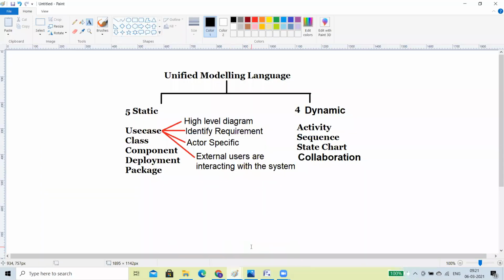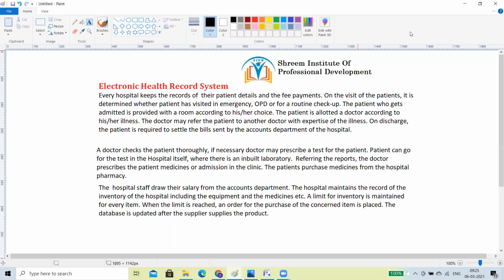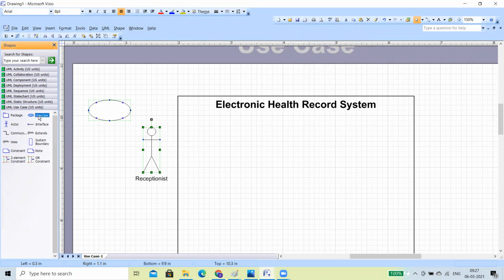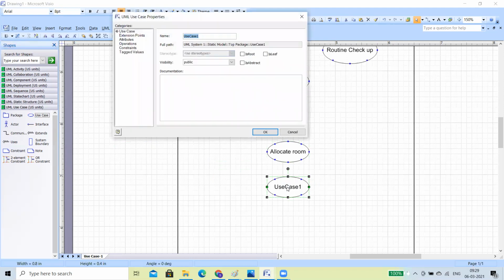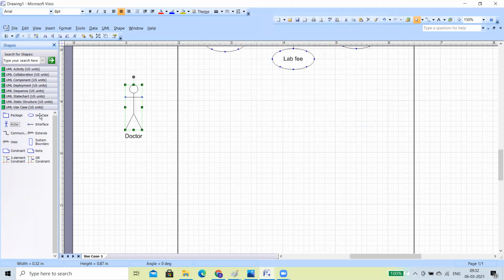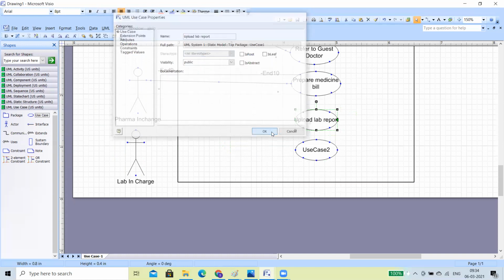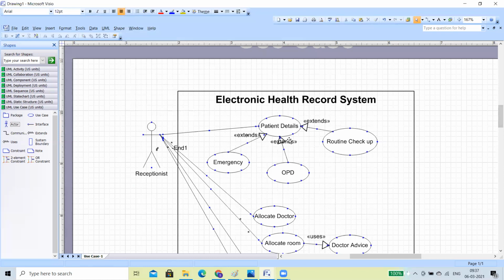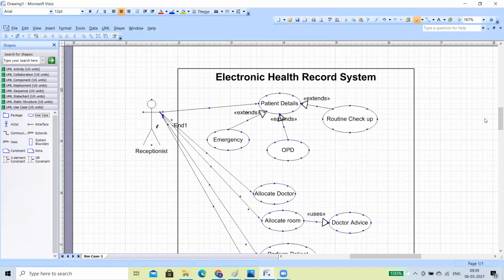Free Online Awareness Session On UML Usecase Diagram